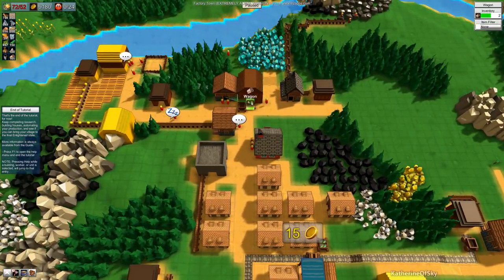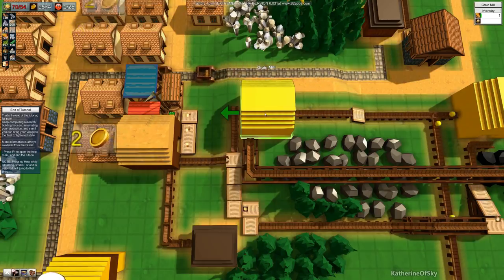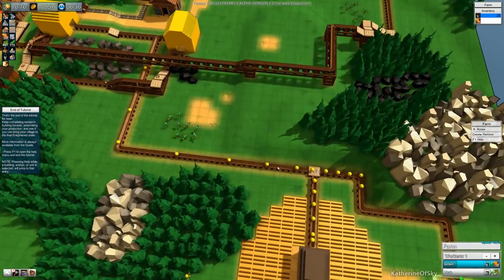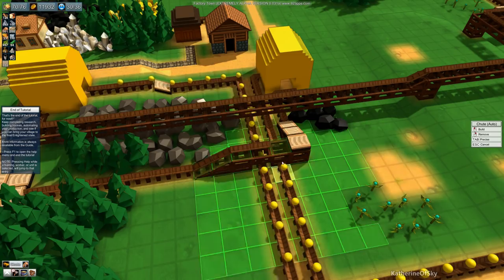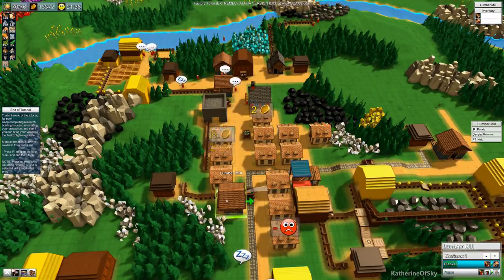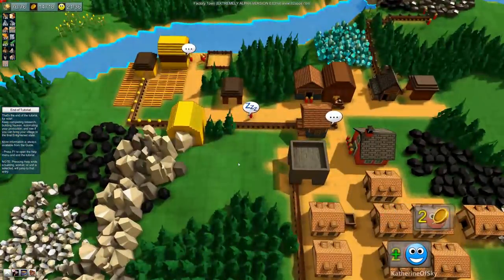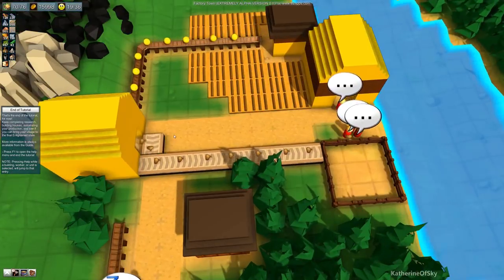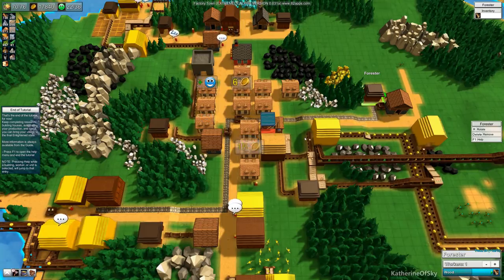Factory Town Ep 7: OUR TOWN'S BROKEN! - (Extremely Alpha!) - Let's Play, Gameplay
Join me as I play Factory Town, a super-fun production chain city builder! Buy on Humble, (supports me at no extra cost to you!)

Factory Town has various methods of conveying goods: workers, wagons, chutes... and CONVEYOR BELTS!  (The Belt Diva is ecstatic!  XD )

Factory Town is in EXTRMELY ALPHA stage meaning there's no sound or music, and 90% of the graphics are placeholders.

A huge thank you to 82 Apps for providing me with a game key!

Release Date: late 2018/early 2019

- 3D terrain will make it a challenge to deliver your resources from high in the mountain down to your production centers